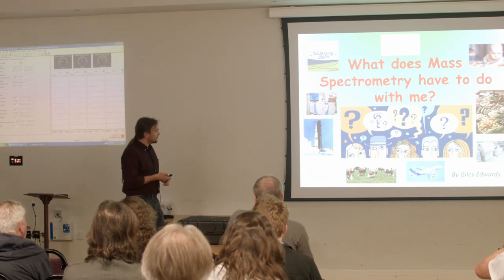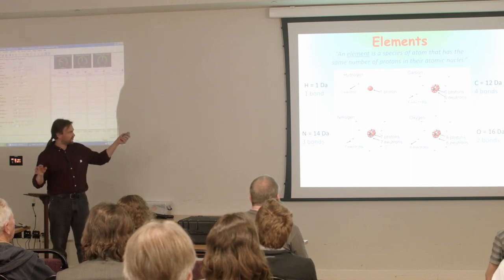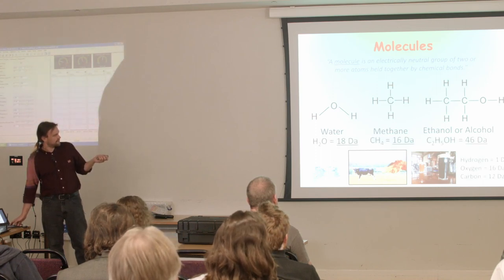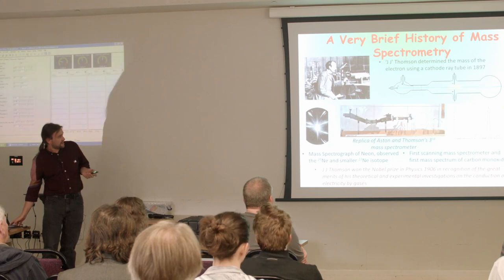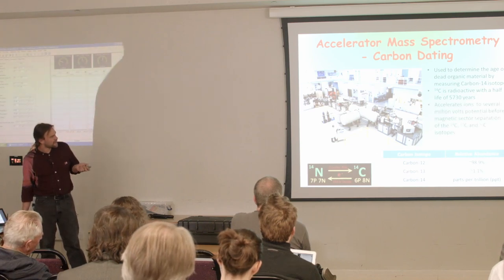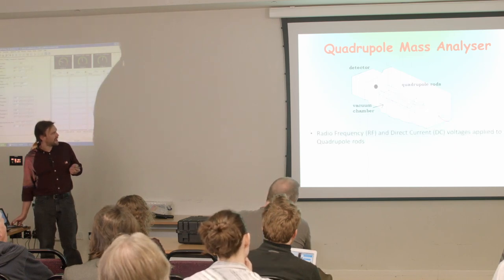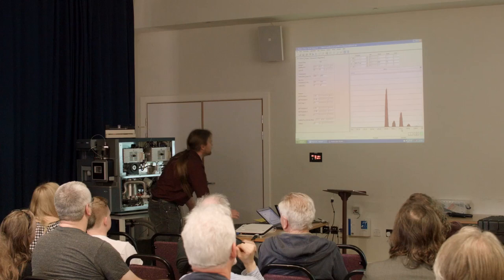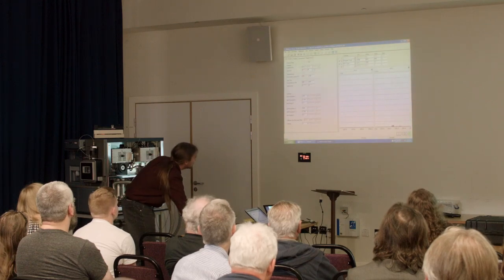What does mass spectrometry have to do with me, Giles Edwards (Wuthering Bytes 2016)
Mass spectrometry isn't just a mind boggling pastime for the egg heads; it is simply a method by which the mass of atoms or molecules is determined experimentally. Mass spectrometers have been used for some fascinating applications in our world like measuring pesticides in carrots, testing for steroid use in athletes, the authenticity of Manuka honey, neonatal screening and carbon dating to name but a few.

Mass spectrometry is one of the most powerful and versatile analytical techniques available today with unsurpassed speed of analysis, sensitivity and selectivity that can precisely determine the identities and quantities of compounds within a sample.

Mass spectrometers have been sent on numerous missions into space and are used to determine the composition of terrain or the atmosphere of various celestial bodies including monitoring the air quality on board the international space station. More locally, Professor Grenville Turner from Todmorden developed the argon-argon mass spectrometry dating technique to determine the age of lunar samples returned by the Apollo missions.

Starting from the basics of what constitutes an atom, the periodic table of elements and ending with a practical based session analysing some simple small molecules such as paracetamol and caffeine.

The electronics that drives a liquid chromatography tandem quadrupole mass spectrometry system (LC/MS/MS) will also be discussed and on display for a hands on practical session.

* Giles Edwards is an inquisitive analytical chemist, engineer and musician who has embarked on a career centred around a passion for characterising the material world using mass spectrometry. After completing a master’s degree in chemistry Giles worked at Liverpool John Moores University running a whole variety of analytical techniques including thermal analysis, nuclear magnetic resonance and the mass spectrometry service. Having worked in the past as an IT service engineer for the NHS Giles’ ability to trouble shoot various systems progressed from computers to more sophisticated scientific analytical instrumentation.

In 2009 Giles co-founded the Recycling Organisation for Research Opportunities (RORO) which is a registered charity that specialises in the donation of mass spectrometry systems including installation and training for academics in developing nations. Giles has worked on key projects in Pakistan, Ghana, Oman, Kenya, Mongolia, Egypt and Nepal.

More recently Giles worked as director of the multidisciplinary scientific research centre at the University of Nizwa in Oman. He now lives locally in Eastwood and is finishing off his PhD at the University of Manchester advancing bioanalytical laser ionisation mass spectrometry for imaging applications.